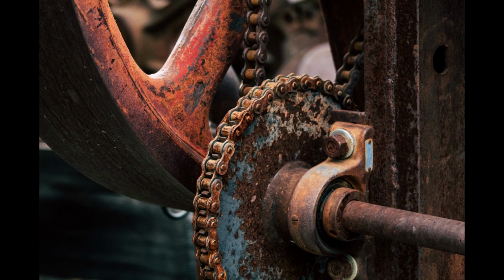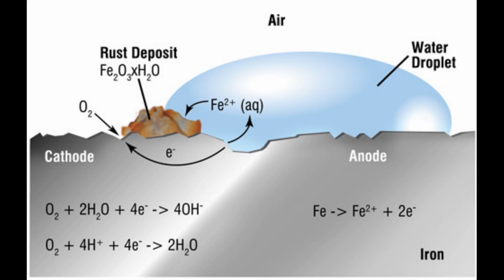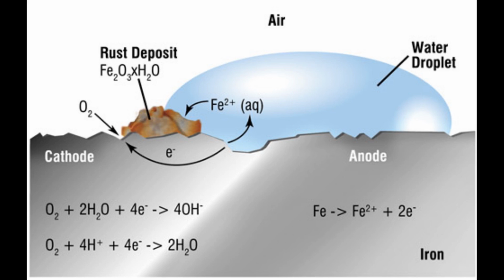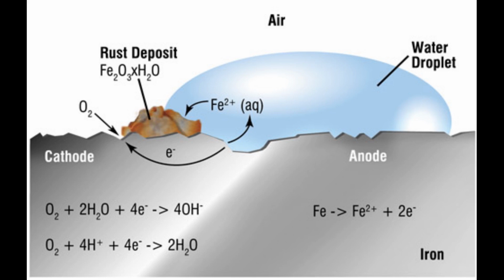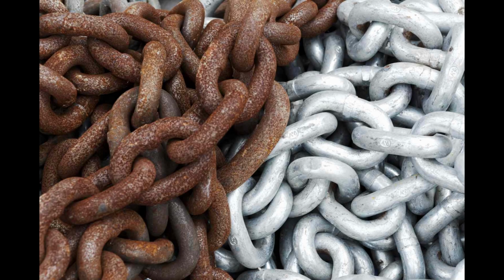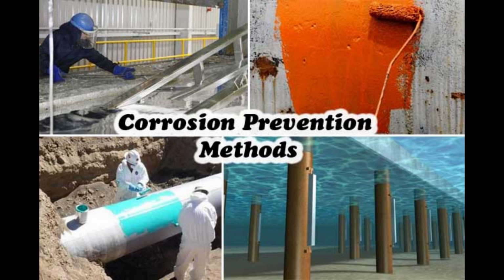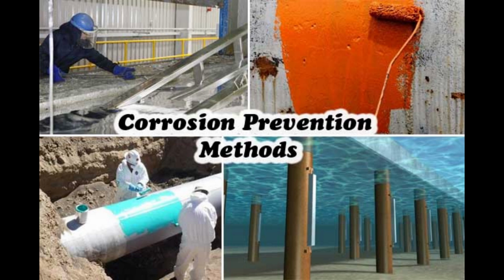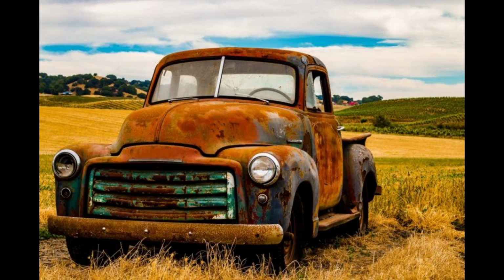Science fact-What Creates Rust?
Hello everyone! In this video, I have a Science fact-What Creates Rust? Your science related doubts can be rectified here. Be creative!!!